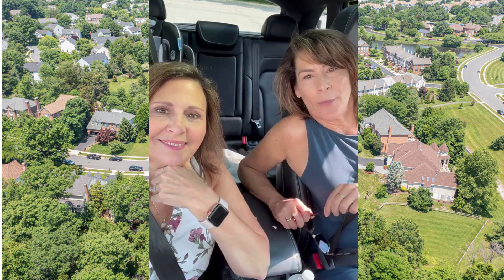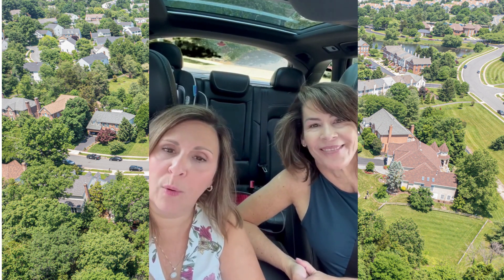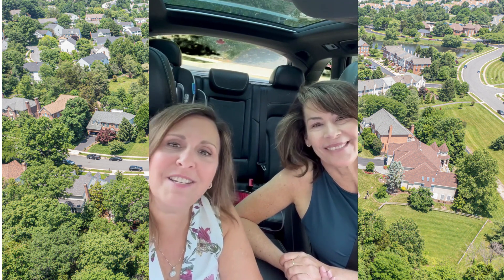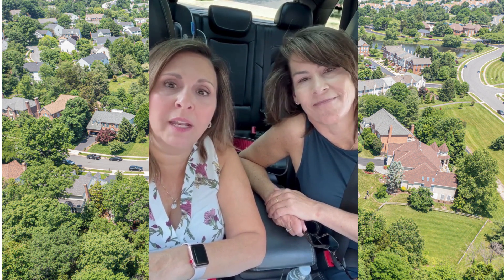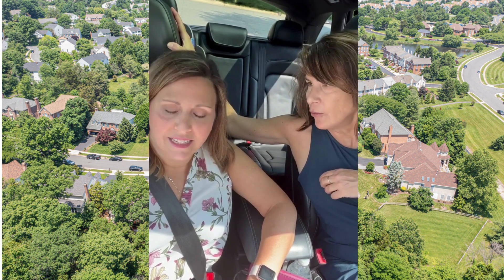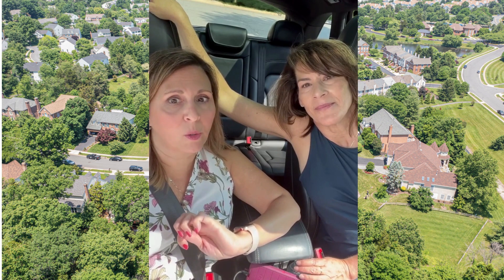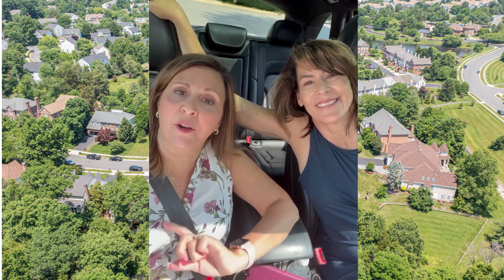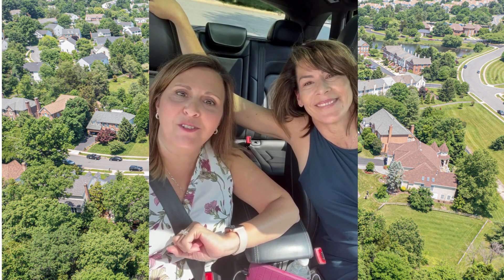Previewing Homes In Ashburn VA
McLoughlin & Sommer Team, LLC -Realtors, Ashburn, Virginia
Century 21 Redwood Realty
44095 Pipeline Plaza Suite #300